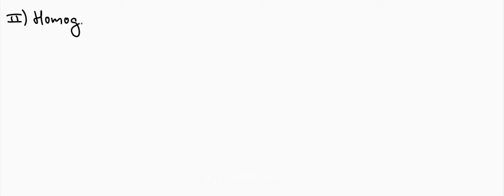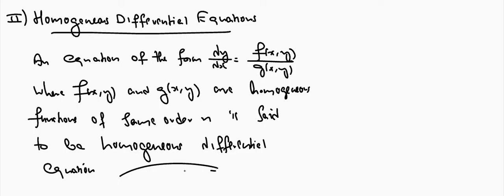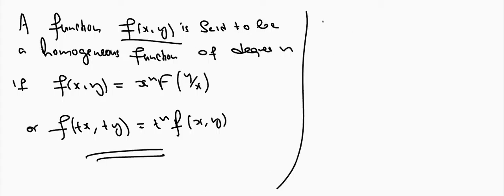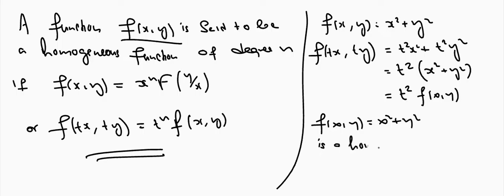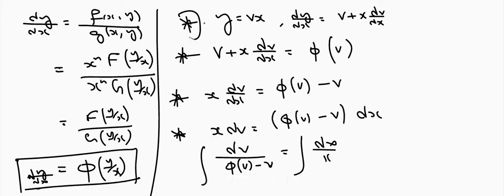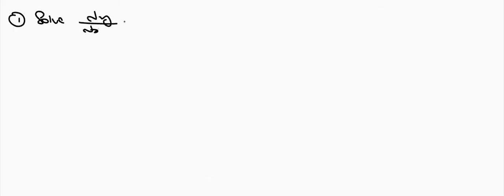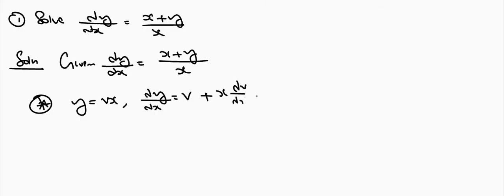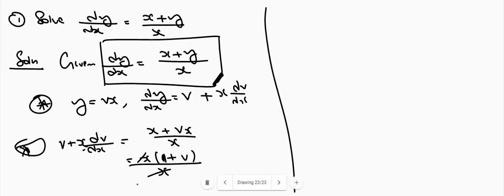class 12 maths module 3